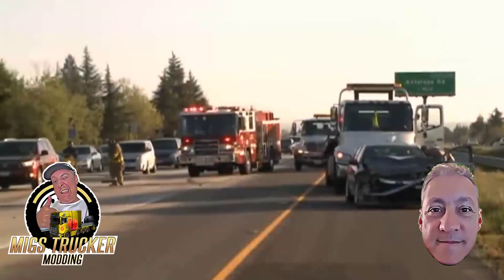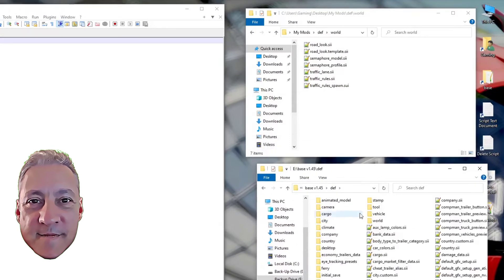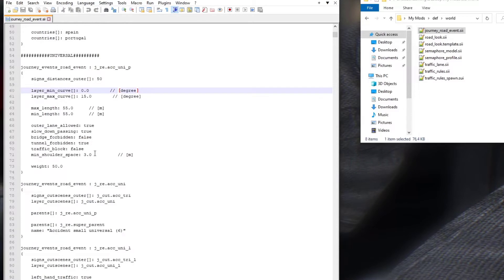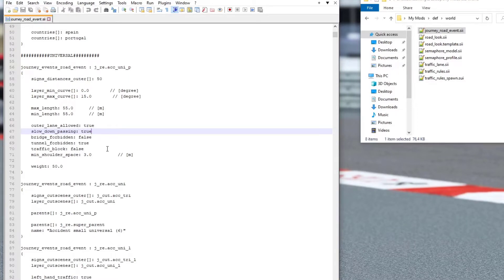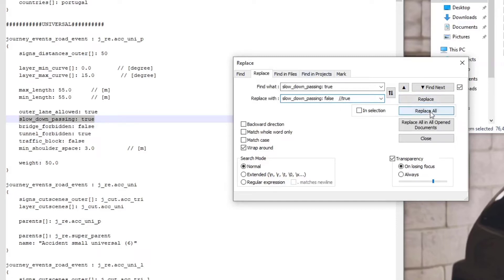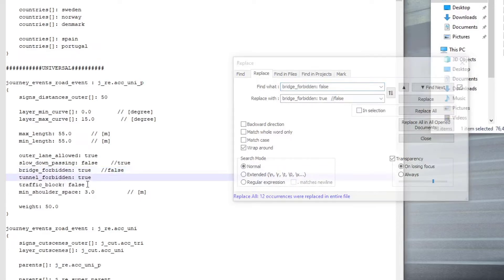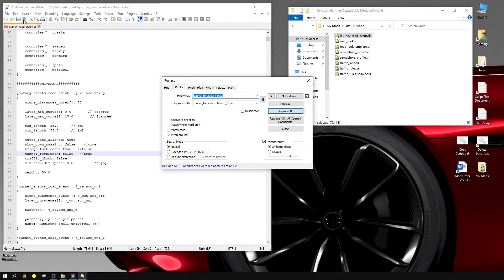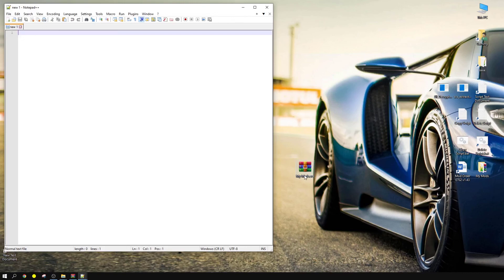6. ETS2 v1.45 - Rubber-Necking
When you've finally gotten frustrated that the "stupid AI" keep braking in front of you because they think that there's all the time in the world to look at some stupid accident on the side of the road, causing you to have to suddenly take evasive action to not hit that "idiot" but in turn hitting or side-swiping another.

Jokes aside, it's all part of the immersion into the game and here we look at changing that behavior in those situations...

So... Welcome aboard and enjoy the ride.